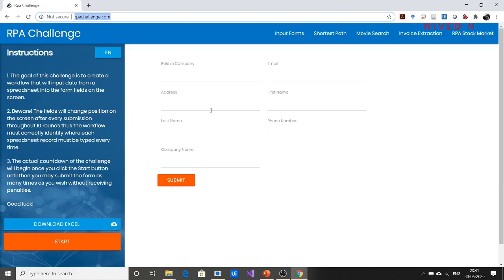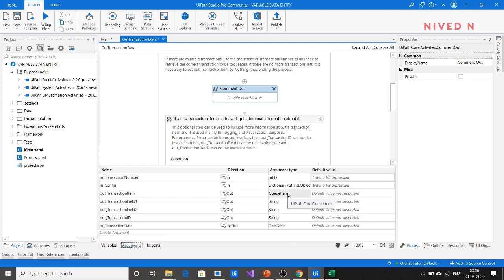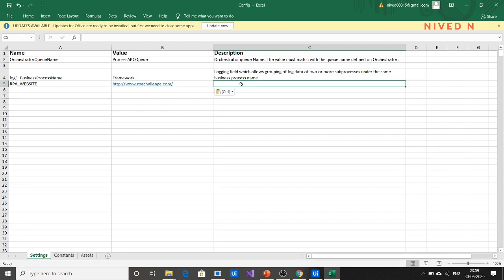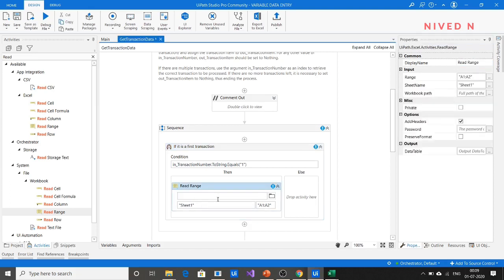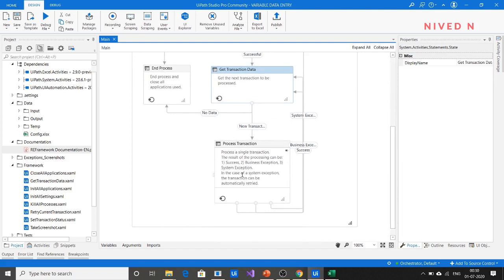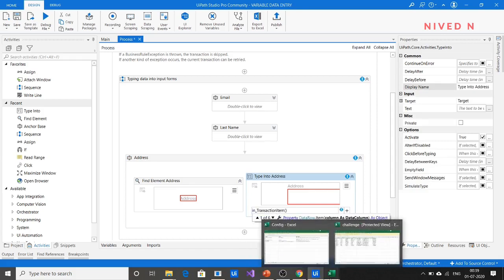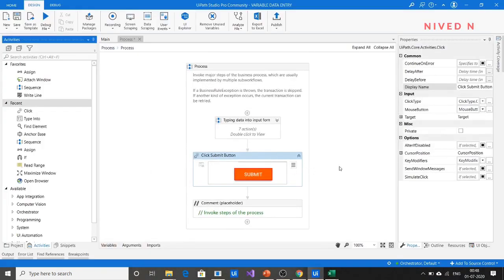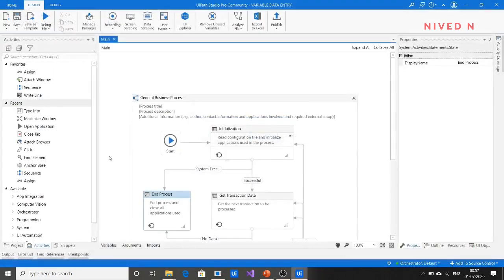Robotic Enterprise Framework - Tutorial 1.0 : Data Entry RPA Challenge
In this video  a simple tutorial is done using Robotic enterprise framework for better understanding of RE Framework. It is done using Datatable